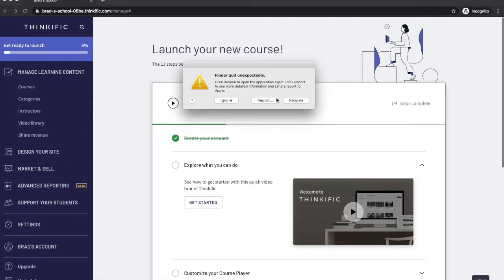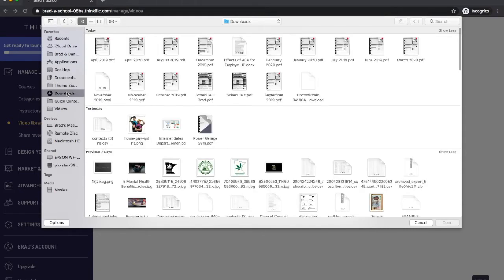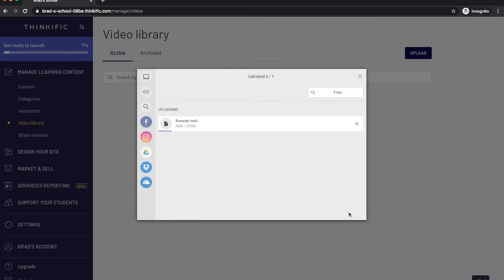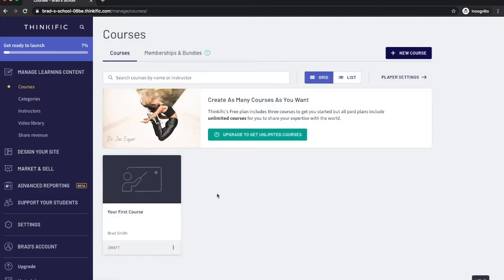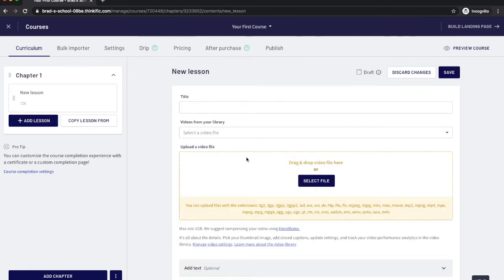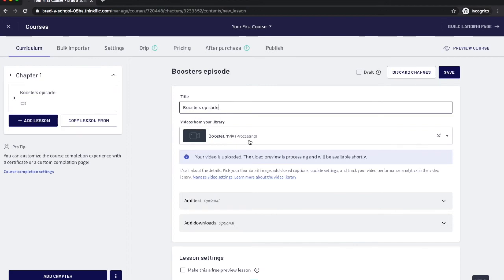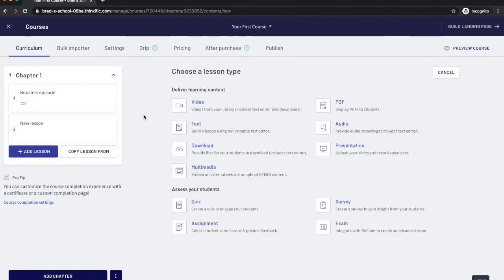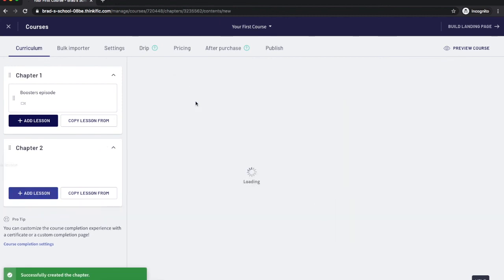HOW TO UPLOAD VIDEOS TO THINKIFIC